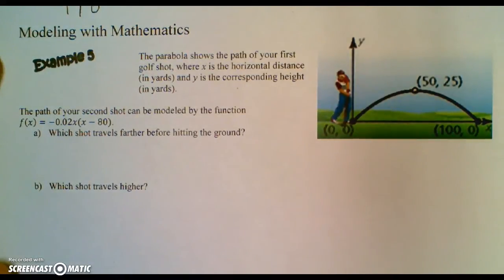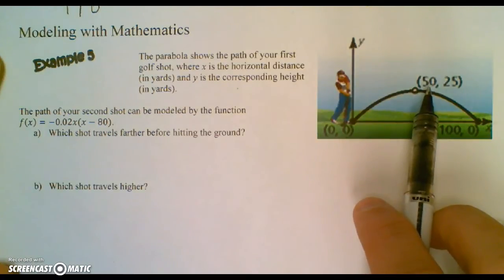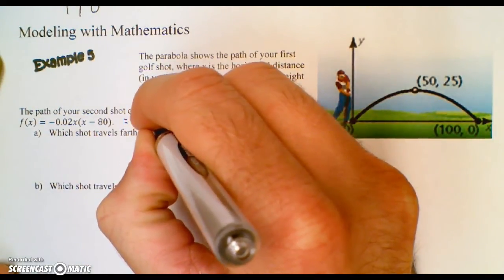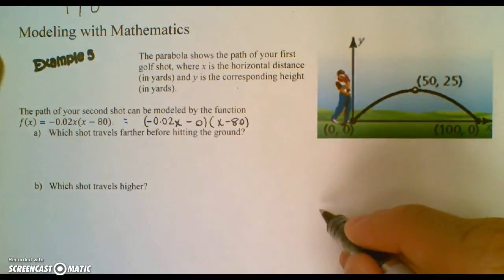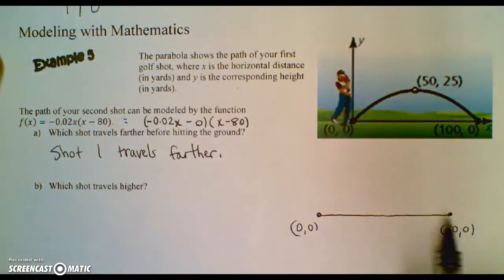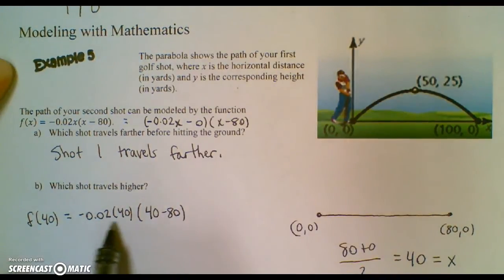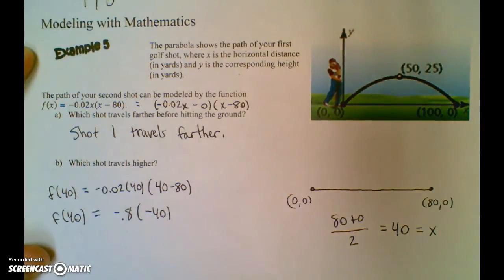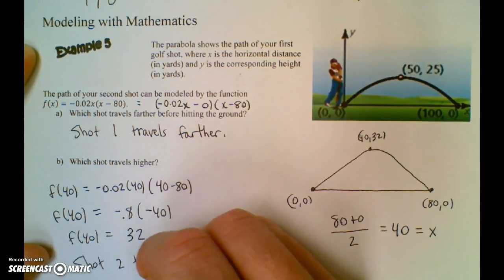Unit 2 Quadratics: More Day 1 Example 5